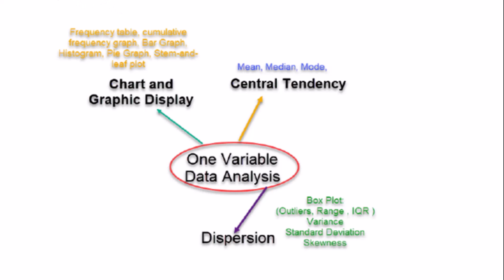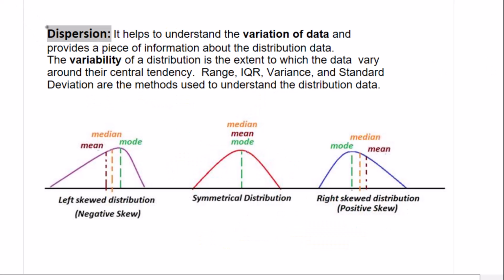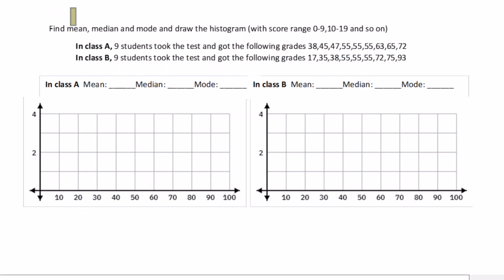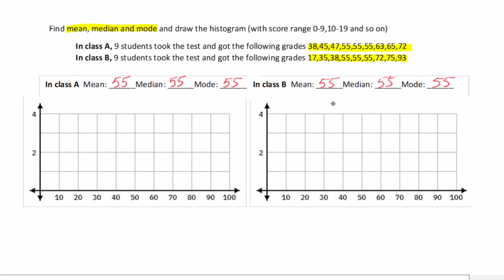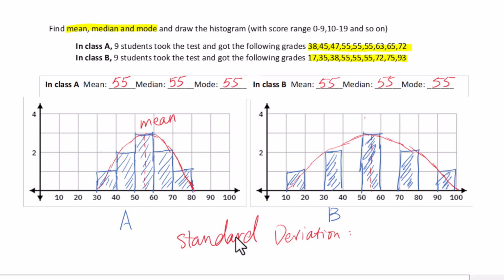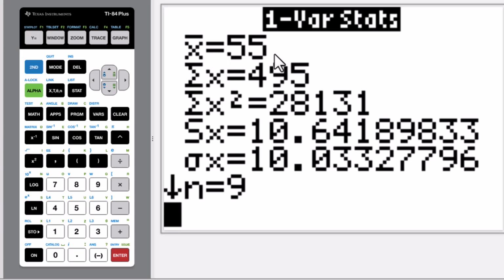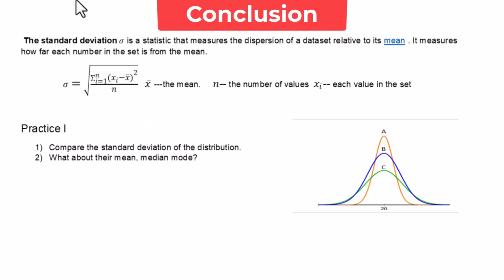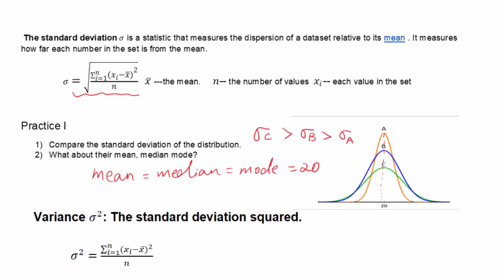Topic 4 Intro to Standard Deviation